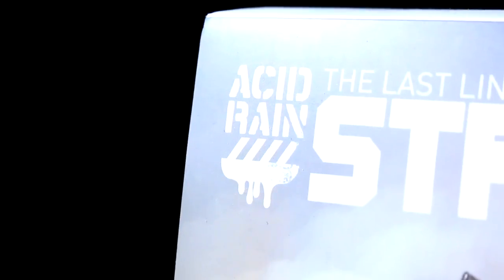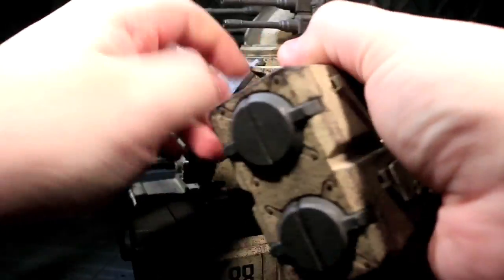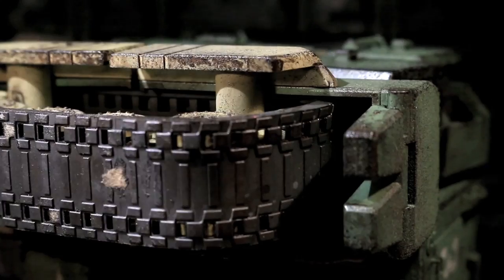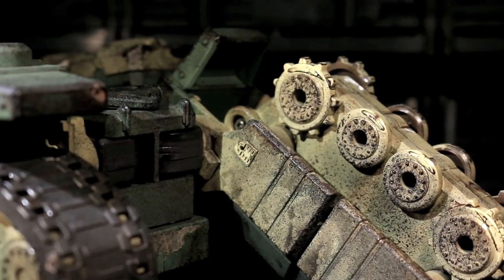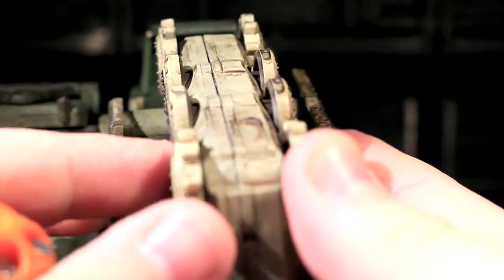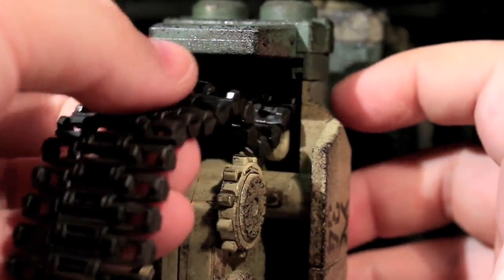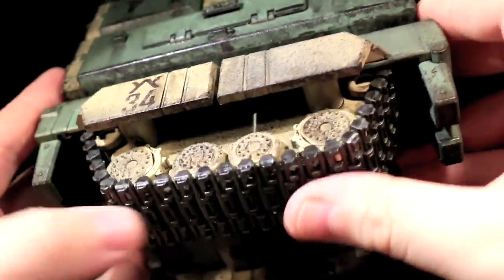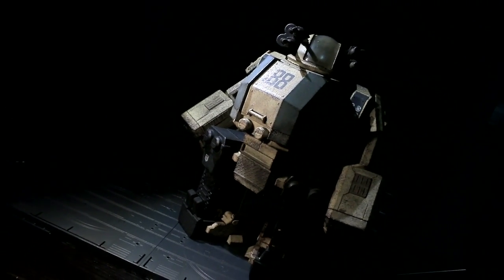Oritoy Acid Rain Stronghold (Quad Eye) Sand 88 Ver. with Plastic Treads - Vangelus Review 187-R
The four eyes of the sandy Stronghold spot a stealth V-Build somewhere in the desert.